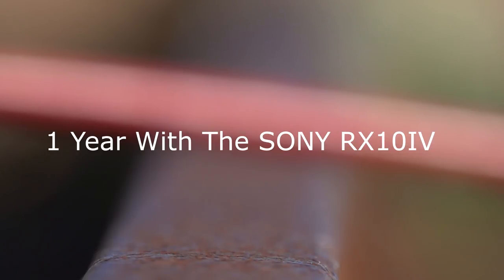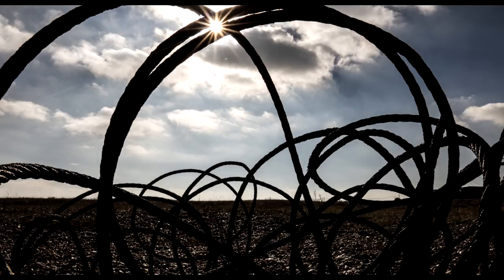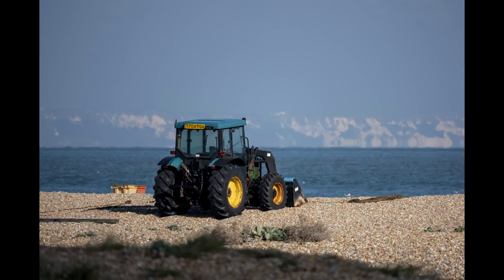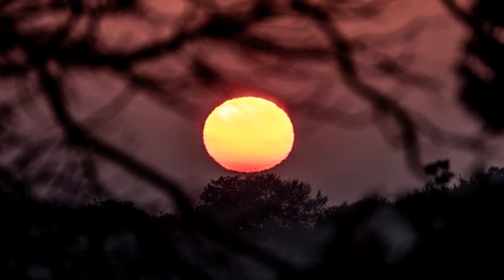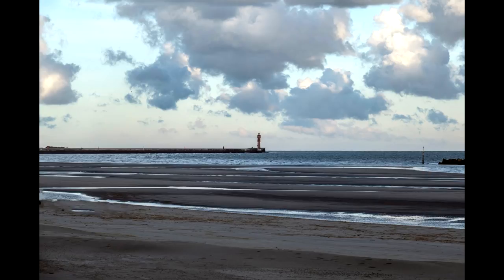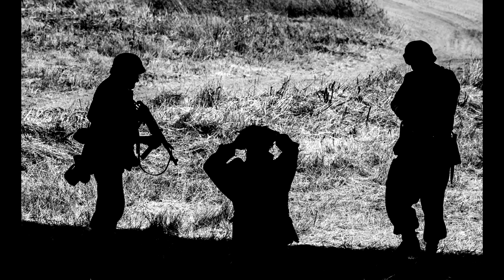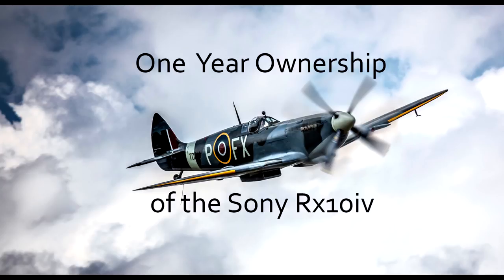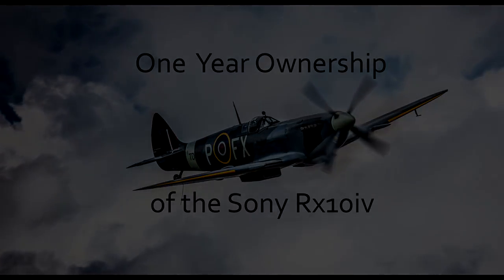Sony rx10iv 1 year of owning the most usable camera in the world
Owning the Sony Rx10iv for 1 year , there are only a few niggles nothing major but a couple of improvements for the mk v would be nice. but its still the best all in one camera in the world.
super slow motion doesn't always work well it seems to not like certain conditions. Apologies for the sound being slightly out of sync .